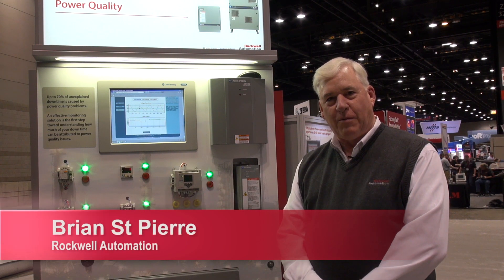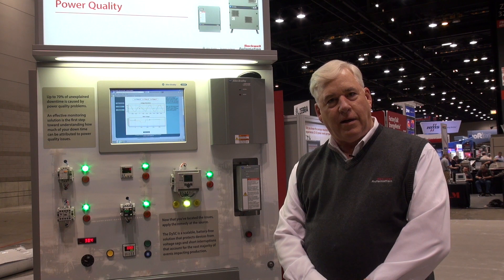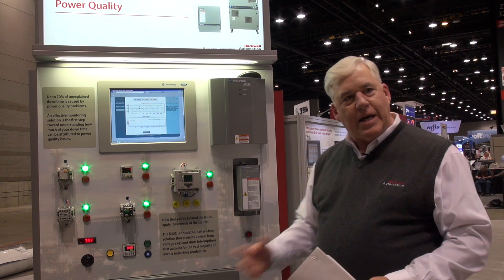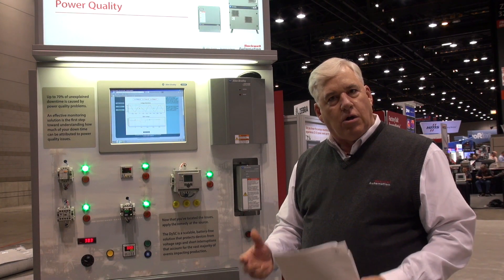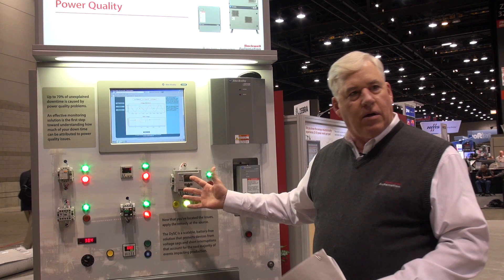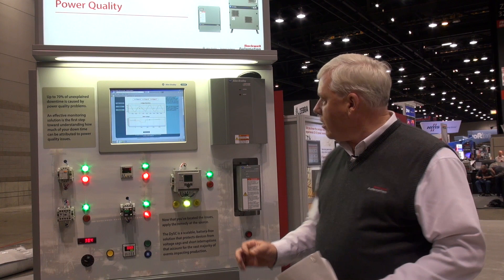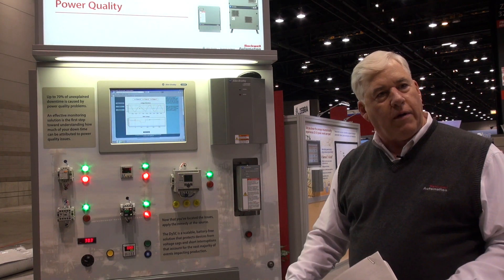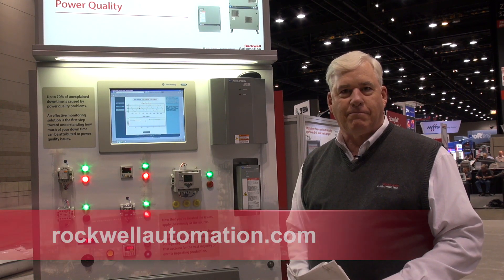Improve Uptime with Rockwell Automation Power Quality Solutions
Did you know that power quality issues are responsible for 30%-70% of unscheduled downtime in a typical manufacturing facility? Brian St. Pierre, Rockwell Automation, demonstrates how our suite of power quality solutions helps ensure the delivery of clean power by monitoring and mitigating power events. Learn how you can increase uptime and reduce costly equipment damage with i-Sense® voltage monitors and battery-free DySC® voltage sag protectors.